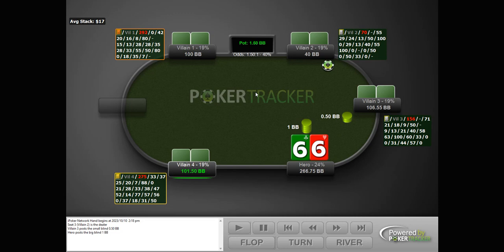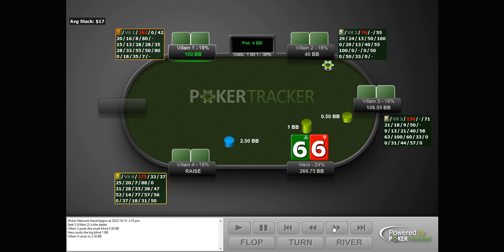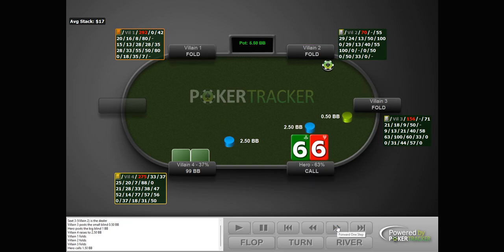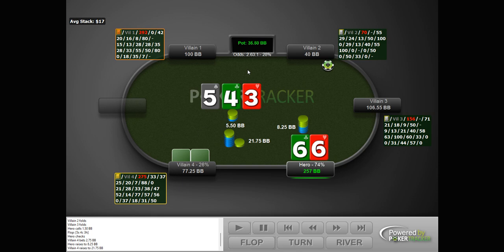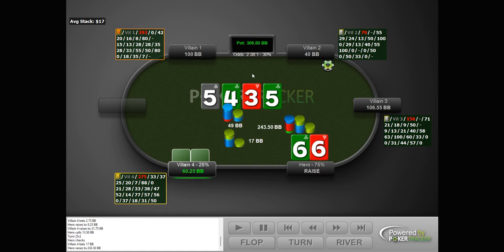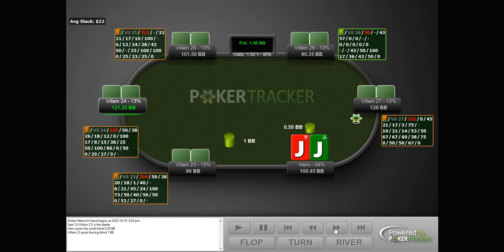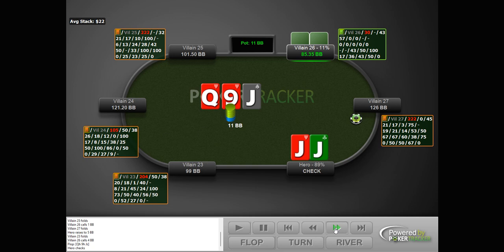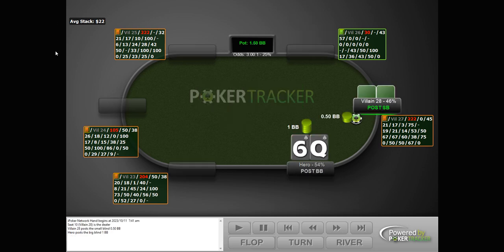€20nl Line Checks In GTO Wizard - How Many Theoretical Blunders Did I Make?